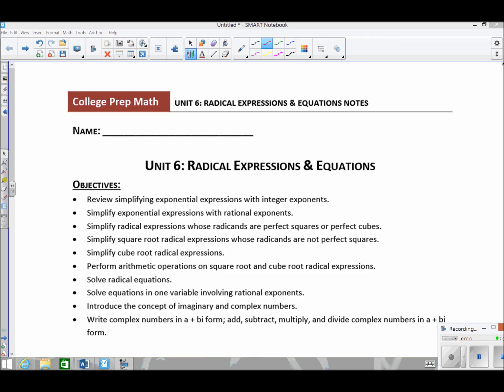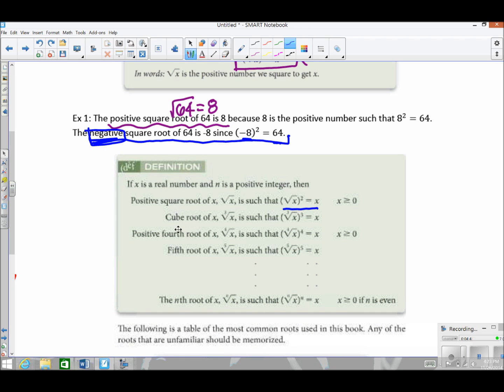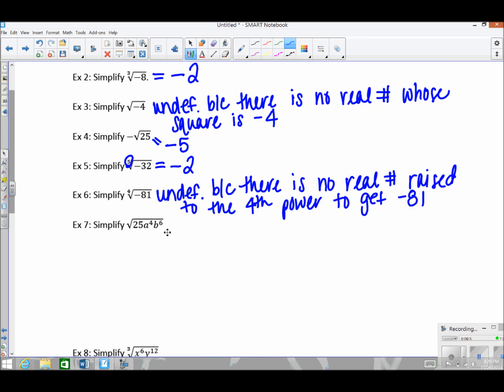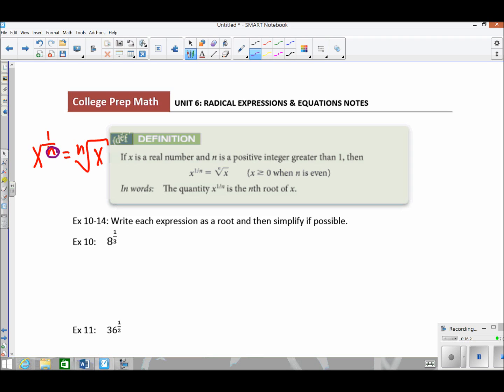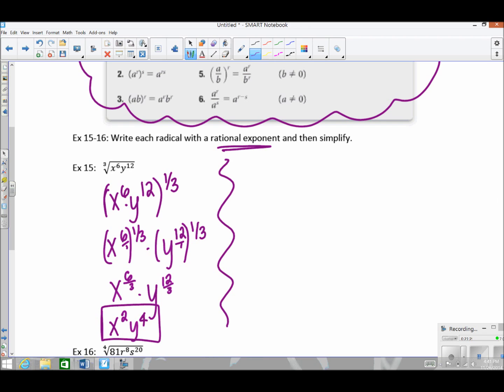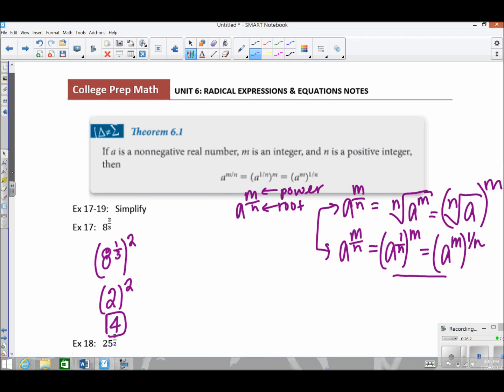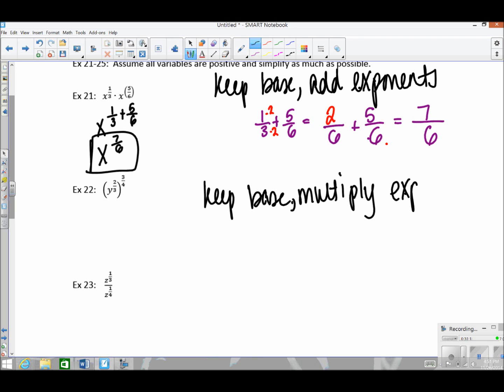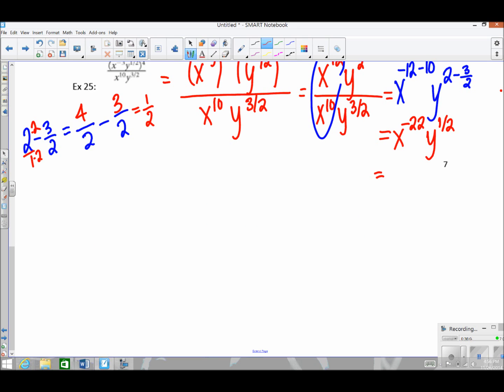Lesson 1 Rational Exponents